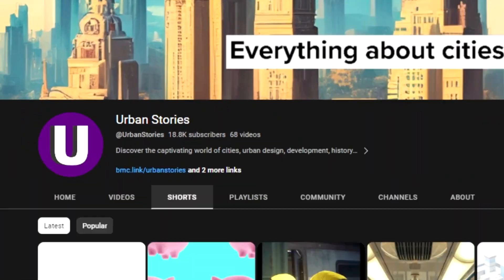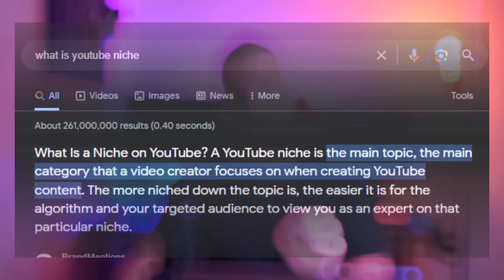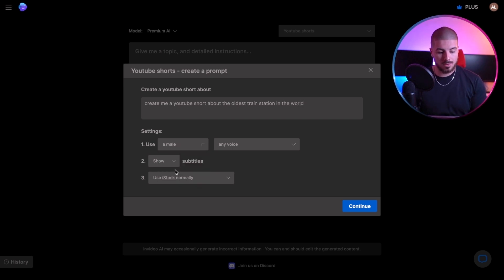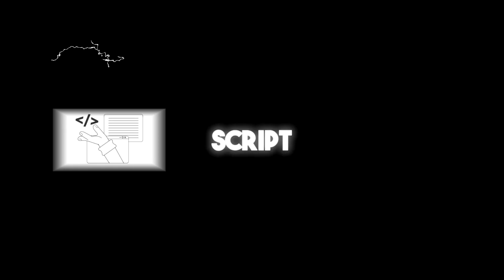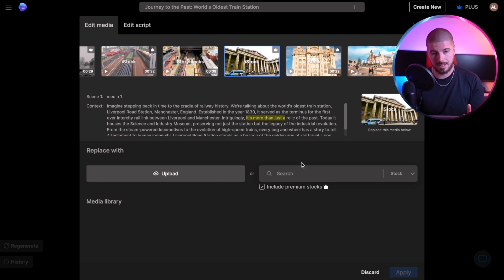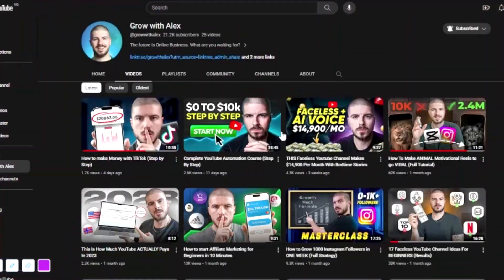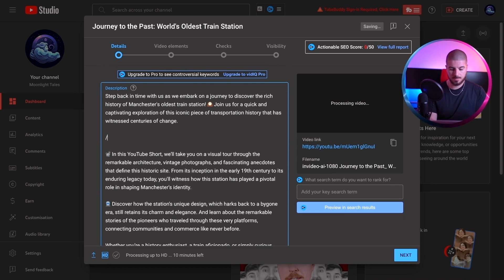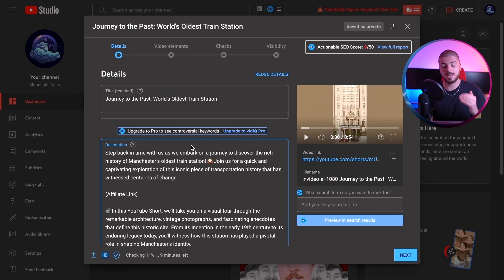How To Create VIRAL Shorts With AI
Watch as I go through how THIS AI tool can completely change your approach to YouTube automation!

🔥 Your path to a thriving faceless Instagram starts here!

This is an INSANE AI TOOL that creates not only YouTube Shorts, but also IG Reels, and TikTok videos in seconds.

Timestamps:
00:00 - Introduction
01:00 - Niche
01:30 - Best Niches
01:59 - Create
05:55 - Sign Up
06:48 - Uploading
07:58 - Affiliate Marketing